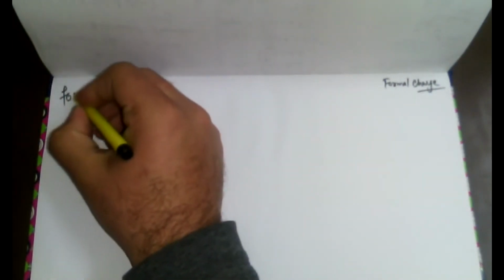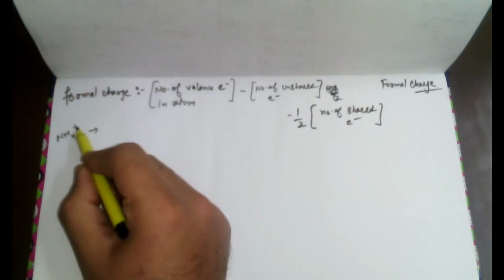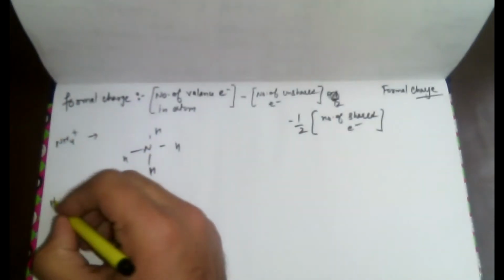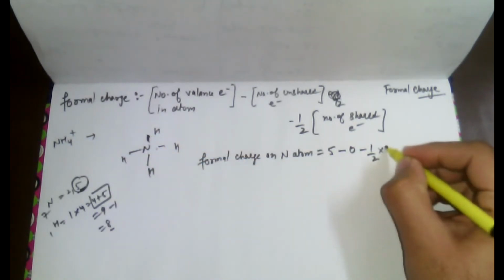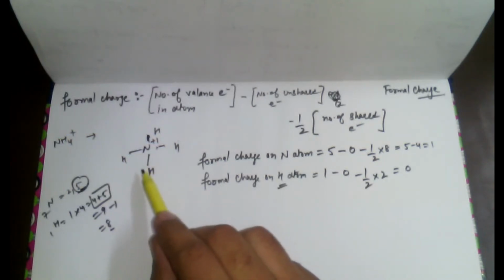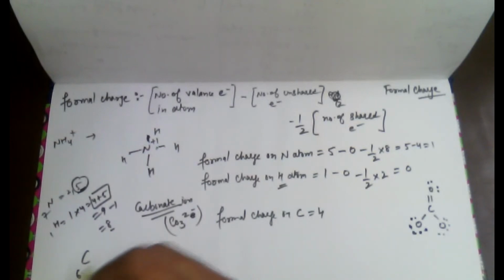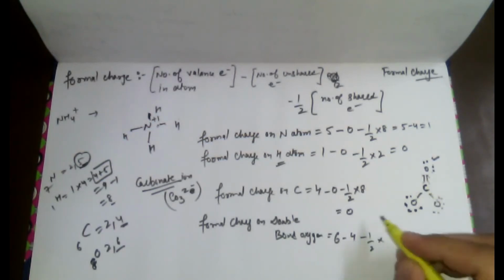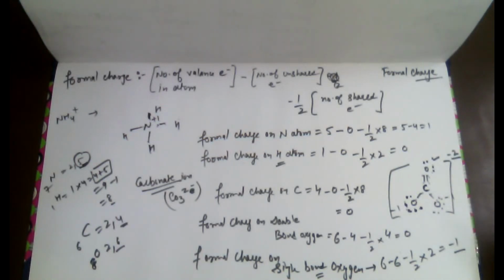Chemistry Chemical Bonding(Calculate Formal Charge) Part-5 CBSE class 11 XI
Chemistry Chemical Bonding(Formal Charge) Part-4 CBSE class 11 XI
Chemistry Chemical Bonding(Draw lewis Dot Structure) Part-4 CBSE class 11 XI
Chemistry Chemical Bonding(Covalent Bond) Part-3 CBSE class 11 XII
Chemistry Chemical Bonding(Electrovalent Bond) Part-2 CBSE class 11 XII
Chemistry Chemical Bonding Part-1 CBSE class 11 XII

Class XI

Complete Lecture Chemistry Equilibrium CBSE class 11 XI HINDI

Complete Lecture playist Chemistry Chemical Bonding CBSE class 11 XI

Trick To Find Hybridisation

Chemistry chemistry bonding( trick to find bond order) CBSE class 11

Complete Lecture Chemistry Hydrocarbon CBSE class 11 XI HINDI

Organic Chemistry Basics (Electromeric Effect) CBSE class 11-12(XI-XII) [HINDI]

Organic Chemistry(structural(Bond line, Condensed,dot structure) CBSE class 11-12(XI-XII) [HINDI]

Aromatic Hydrocarbons(arenes)  Chemistry Grade class 11 XI

Chemistry Aromatic Compounds and Huckel's Rule

You can find help on this channel  related to chemical bonding share  bond difference between types chemistry different ionic covalent  hydrogen bonding define metallic  nature molecular  explain structure   which how examples  bond what worksheet 3 three different main different bonds describe compounds single ionic bond examples metallic

All these Lectures given by Best Teachers. Which are based on all the topics of CBSE Syllabus of Class XII ,XI Physics ,Chemistry  .

Raise your speaker little bit For more Study material and more.